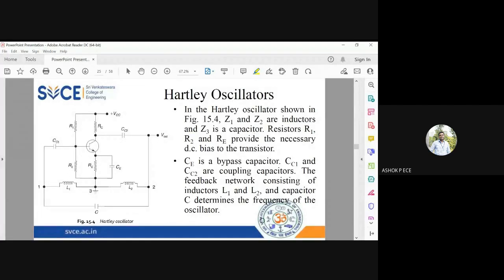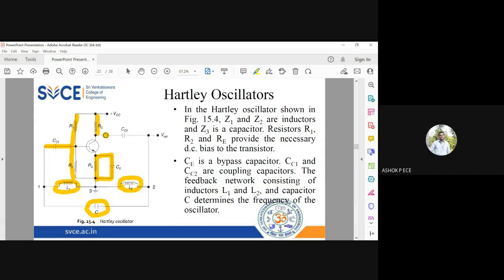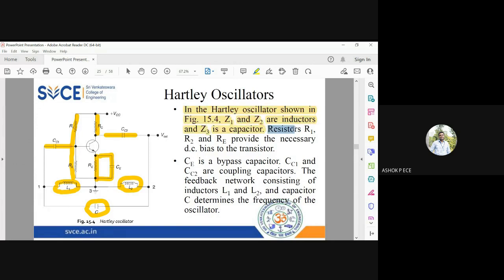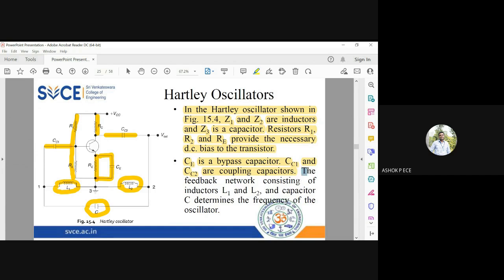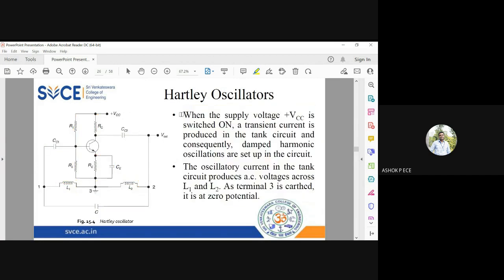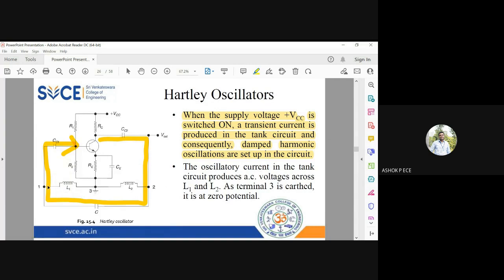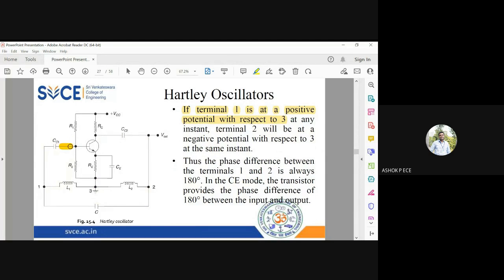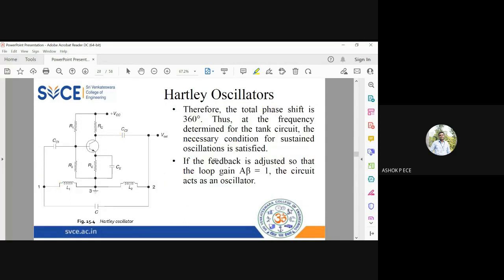ElexCkts | Lecture-287 | Hartley Oscillators Part-1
This video clearly explains Hartley oscillators.